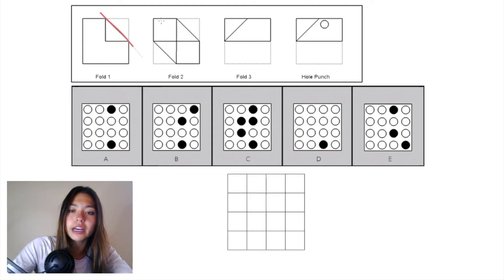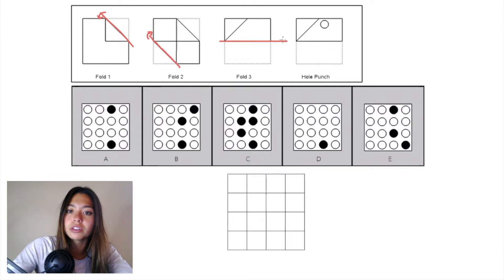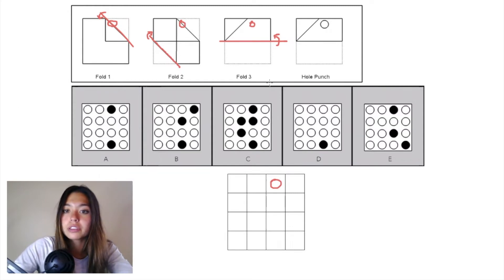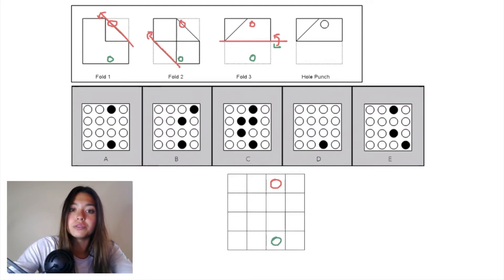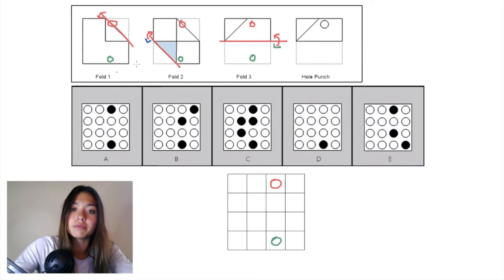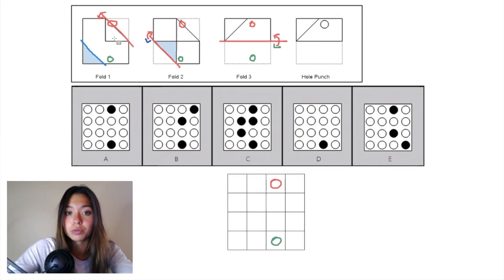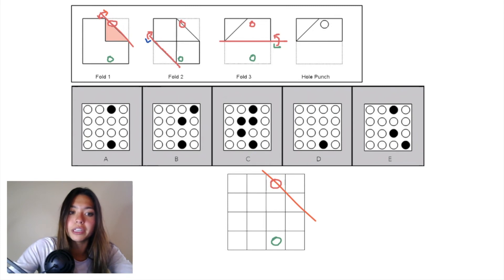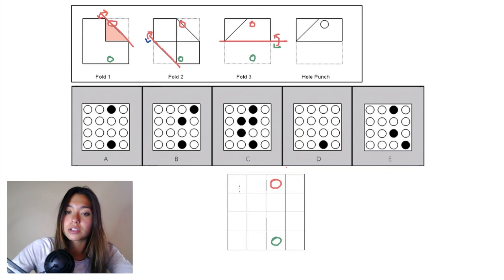DAT PAT hole punching for BEGINNERS | Tutorial # 6 | DAT Bootcamp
Learn how to beat the Hole Punching PAT section on the DAT with DAT Bootcamp.

Sign up for free at DAT Bootcamp to begin taking DAT practice tests